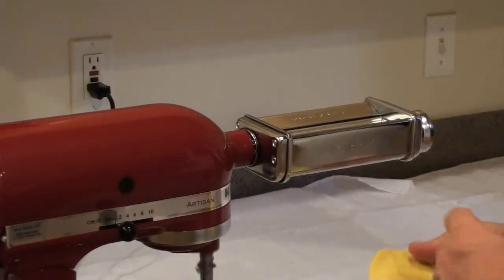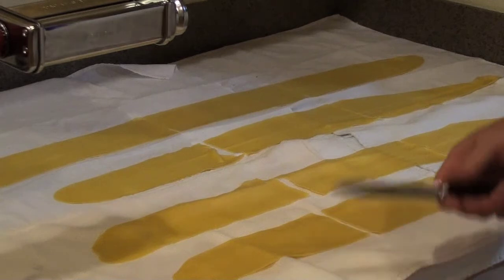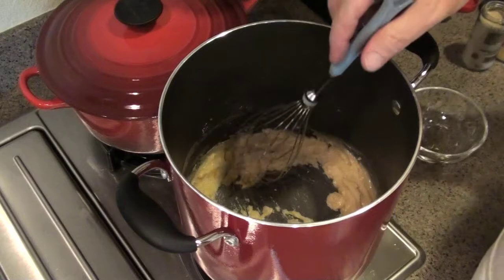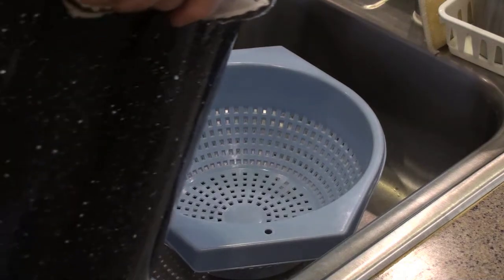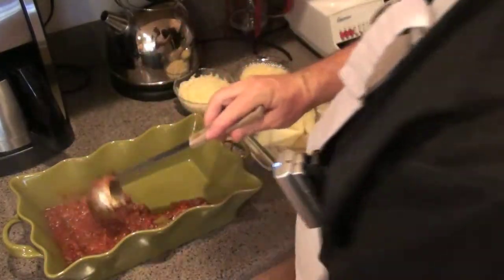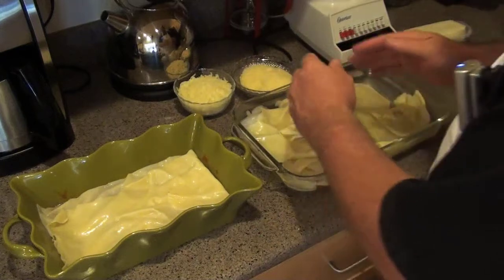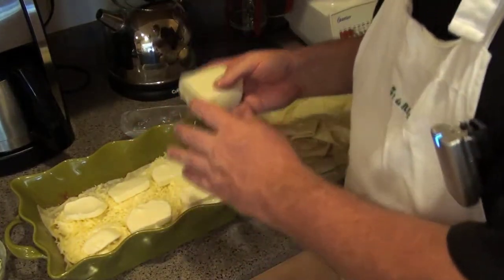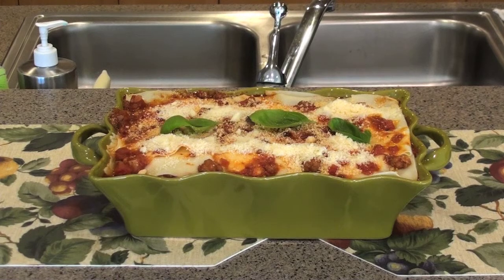Lasagna Video Part 2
Important! This video shows you the Special Pasta Secret!